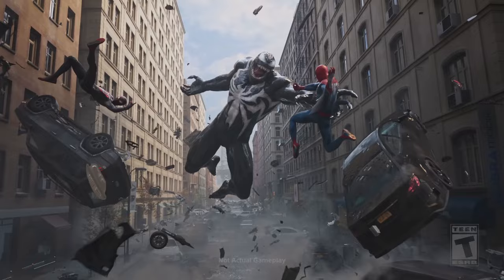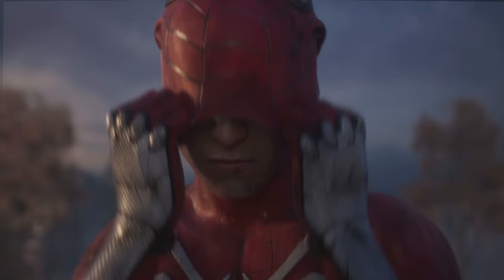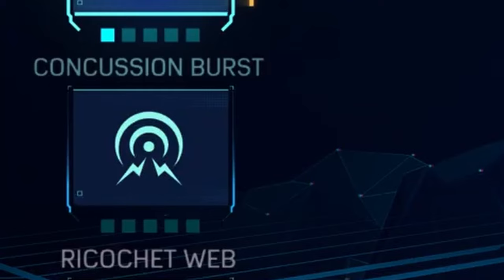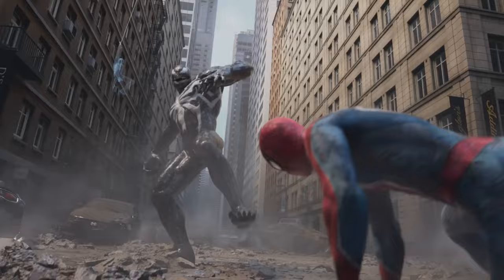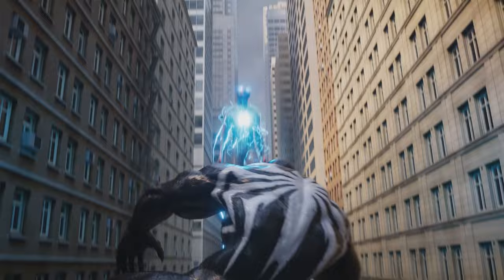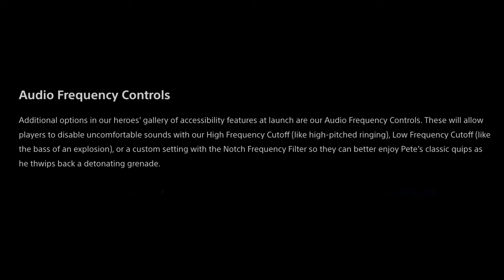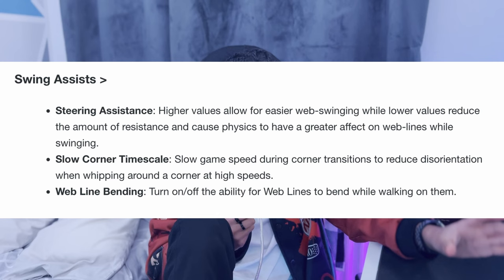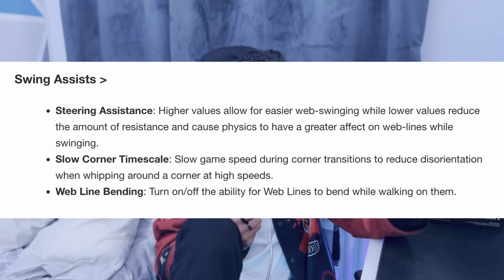Spider-Man 2 CGI TV Spot & Physics web swinging!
The CGI trailer has officially dropped and it looks sick!
As well as settings which I didn't go in depth in the last video, including Physics based web swinging.

October 20th is TWO WEEKS away!